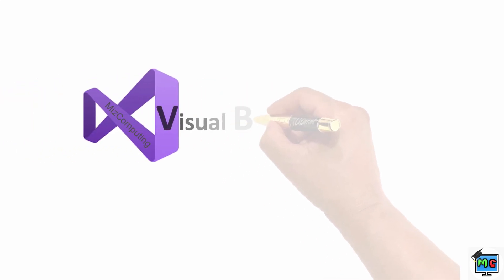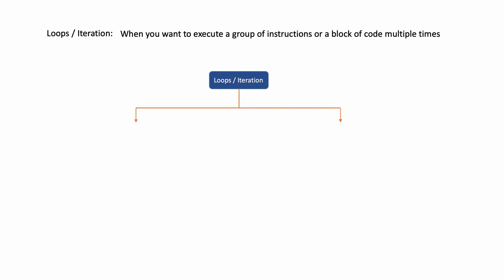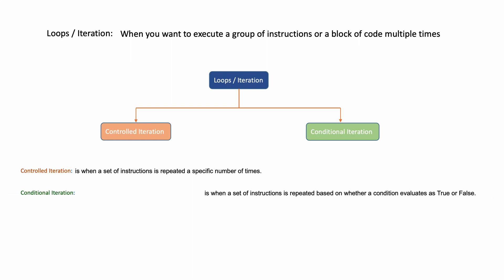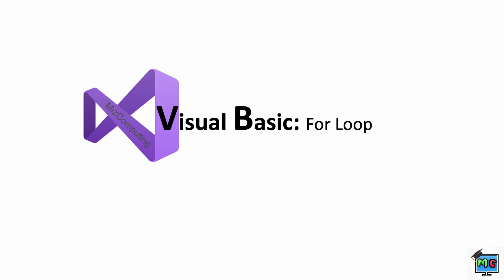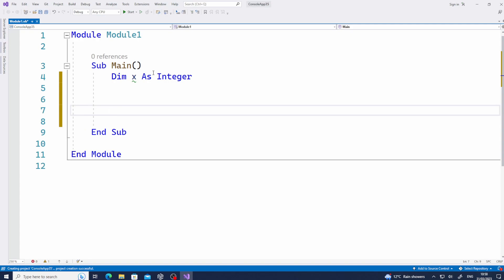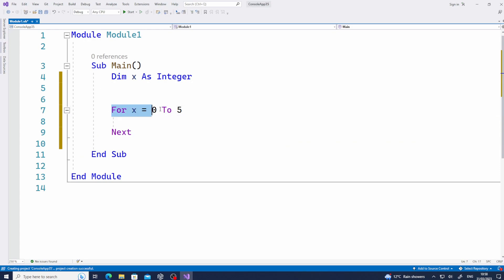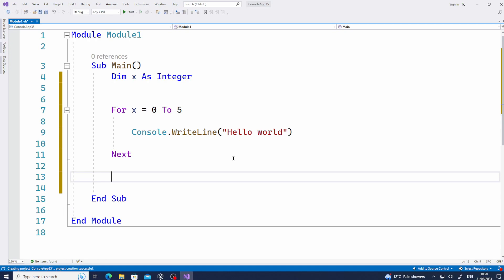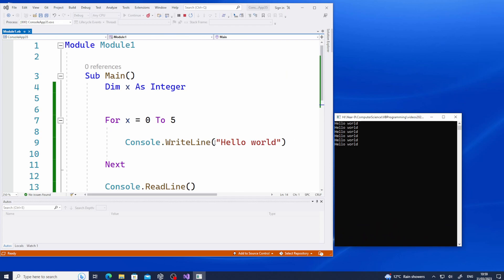Visual Basic For Loop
Introduction to Visual Basic For Loop